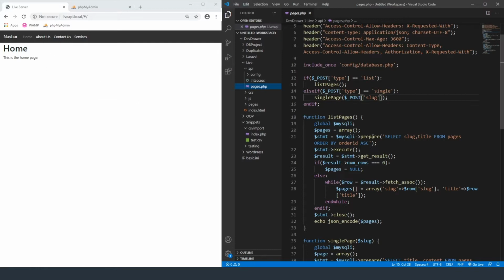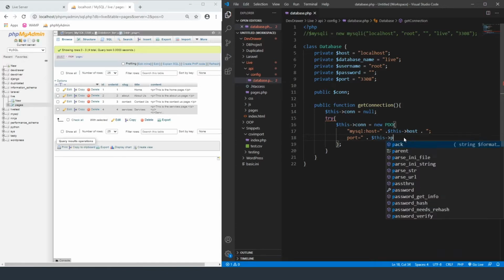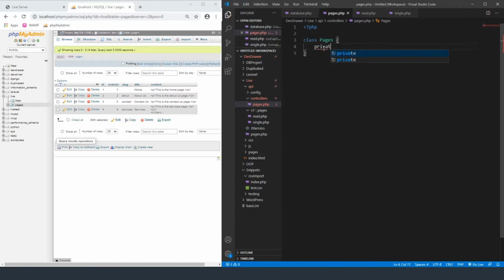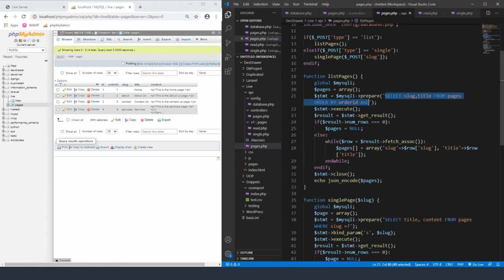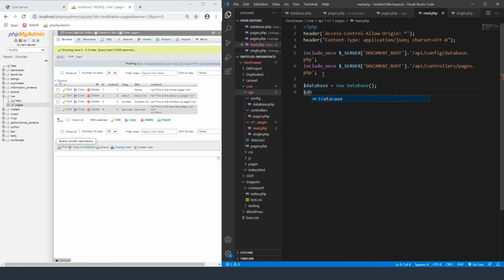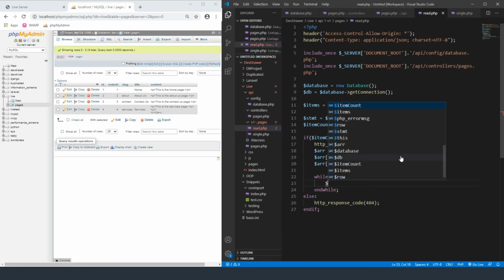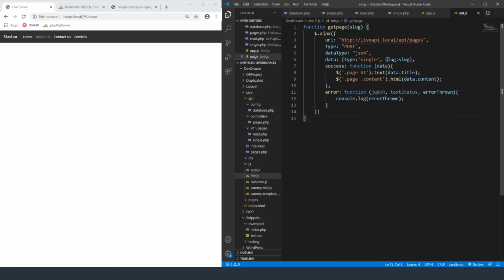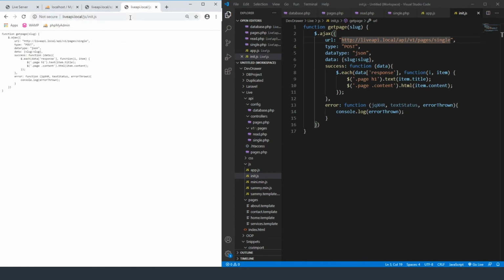Use PHP to Build Your Own REST API - #1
A few videos ago, I created a very simple API to use with the SammyJS app we were building. This week, we take that idea and build a REST API using PHP code. The new REST API will utilize PDO, controllers, and classes to build a reusable and scalable API.

The new REST API works better with our existing code base and can be expanded into a fully-functional CRUD application for your app backend. The newly created object-oriented JSON code helps deliver better responses and error cod

Let's get started an integrate a new API into our existing PHP code built to our specifications.

0:00 Intro
02:08 Adding a PDO Database Class
08:18 Creating REST API Structure
09:57 Creating Our Pages Class
12:10 Create Read and Single Functions
16:40 Creating Our API Pages
26:34 Testing Our First Response
24:05 Upcoming:  CRUD REST API Functions with Postman

Applications Used
WAMP v3.2.0 php phptutorial development code programming webdesign Gear I Use